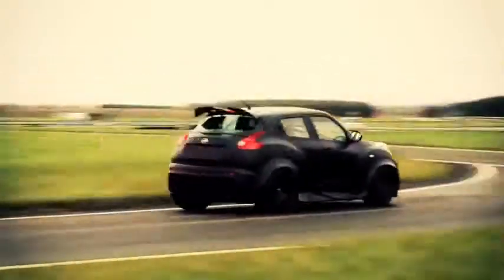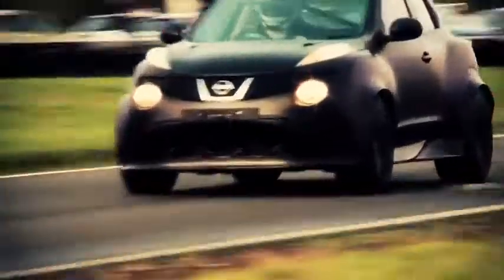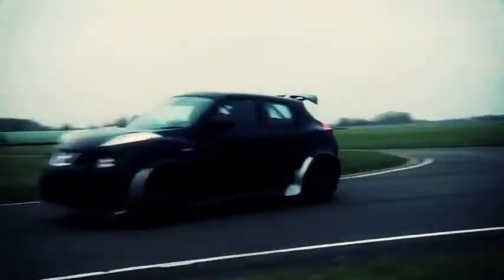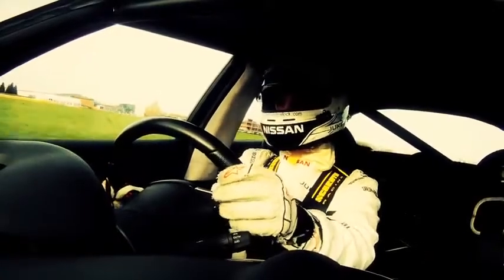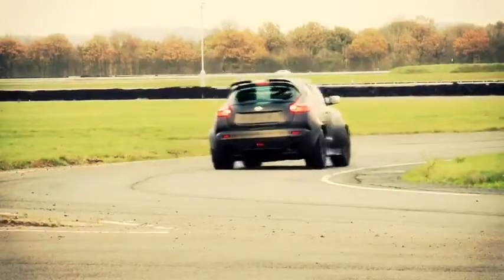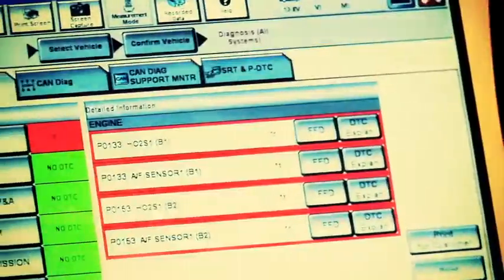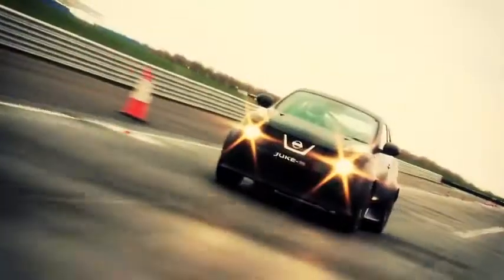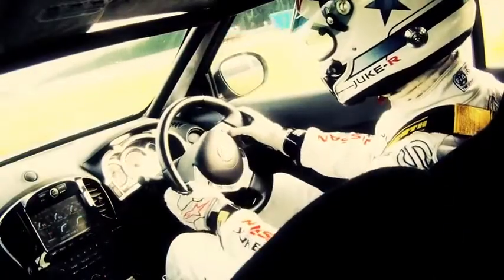Nissan Juke-R Shakedown and Testing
3w.evomagazine.gr
Oι τεχνικοί της Nissan έριξαν στην πίστα το νέο Juke R ώστε να το δοκιμάσουν και να το εξελίξουν λίγο πριν βρεθεί και επίσημα στο Silverstone για το τελικό του λανσάρισμα, το οποίο σύμφωνα με στελέχη της φίρμας πρόκειται την επόμενη χρονιά να βγει στην παραγωγή, σε περιορισμένα κομμάτια. Κάτω από το καπό βρίσκεται ο V6 twin-turbo κινητήρας, 3.8lt με 530Ps, με την τετρακίνηση και το κιβώτιο να προέρχονται (τροποποιημένα) από το GT-R. Τα 0-100km/h έρχονται σε λιγότερο από 4sec, ωστόσο αυτό που εντυπωσιάζει περισσότερο είναι το επιθετικό bodykit και οι 20in τροχοί.
The moment has finally come for Juke-R to hit the track! With the build complete, engineers take Juke-R to MIRA proving ground to check all systems work correctly before heading to Silverstone to push the car's limits. It looks like a Juke but sounds like a GT-R, and performs like one on its first circuit tests.